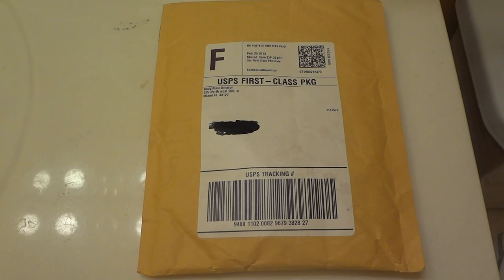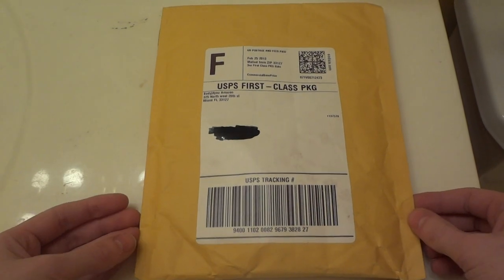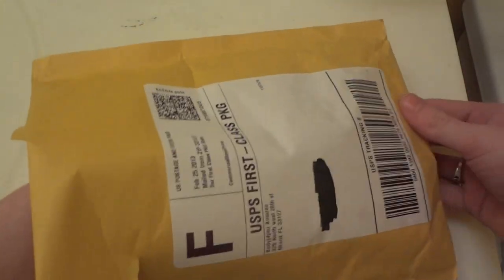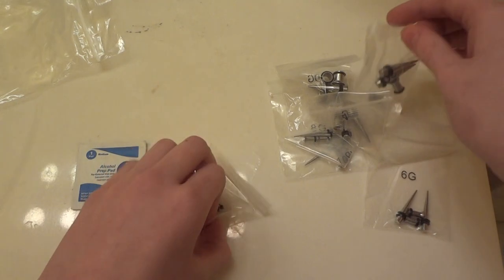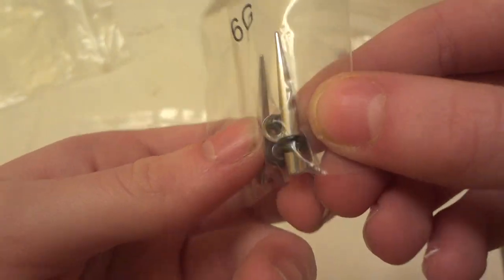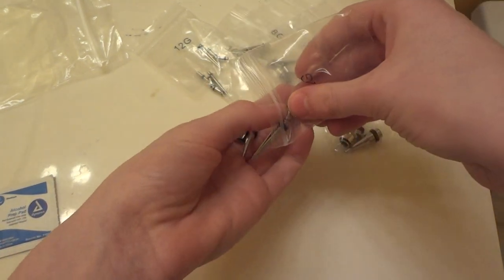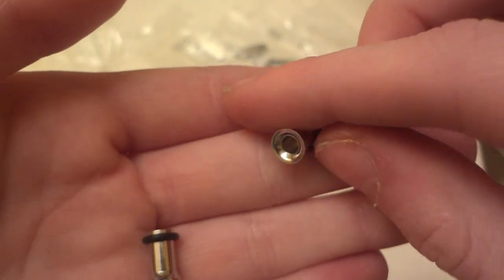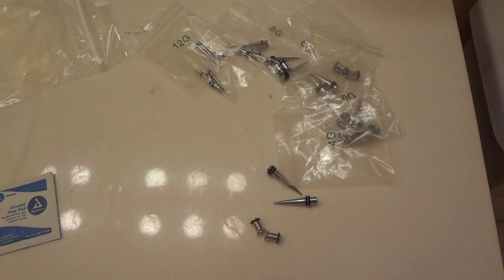Ear Stretching Kit Package Opening!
HERE IS THE WEBSITE I PURCHASE THIS KIT

Someone asked me to show the stretching kit that I used to stretch my ears! I ordered this kit off of amazon for around $15. It is stainless steel and the kit starts at 14 gauge all the way through a 0 gauge. It not only includes tapers but tunnels too! It is a great price and kit and I would defiantly recommend it!

Extra Tags: plugs tunnels stretched ears bodyjewelry souce diy how to get my parent to let me stretch gauge my ear gauges 2 gauge 2g 4g 6g 8g 10g 0g 00g bodycandy 101 girls with stretched ears taper acrylic steel tunnel amazon sale plugs plug ilymorgannn tattoo tattoos modified bma body modification teen teenager sweetstretching sweet stretching